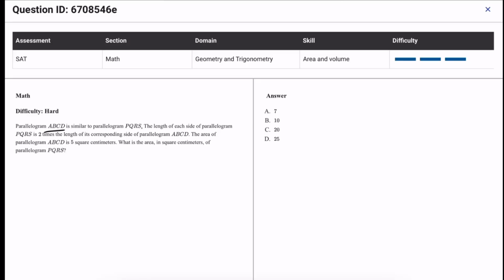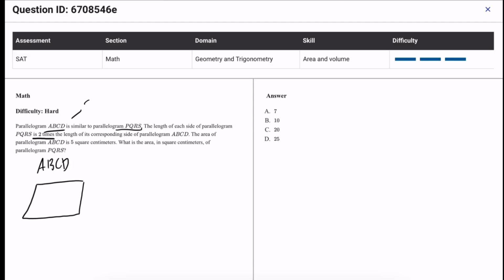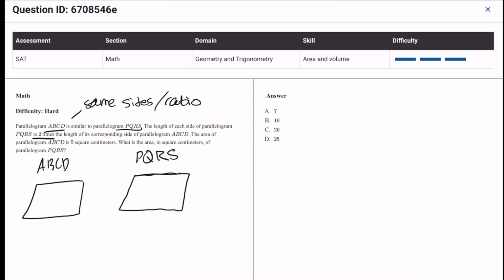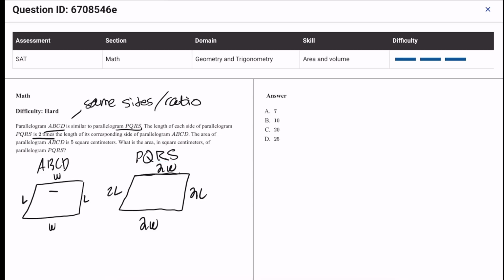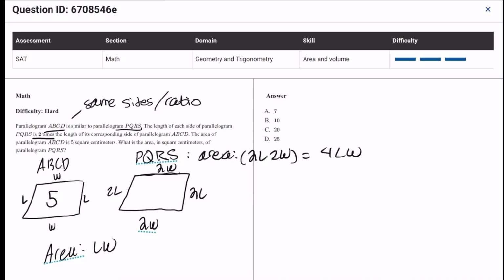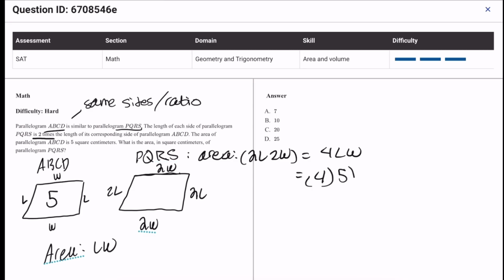Trigonometry & Geometry (SAT Question Bank 6708546e)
In this geometry lesson, you will learn exactly how to calculate the area of any parallelogram! [1] We break down the simple formula (Area = base × height) and show you step-by-step examples so you can master this concept in minutes.